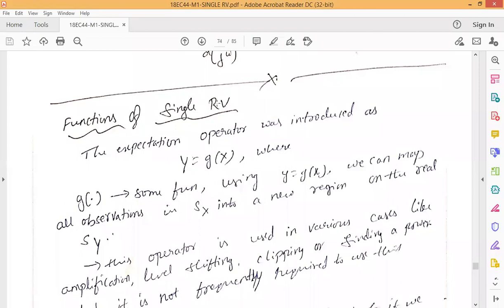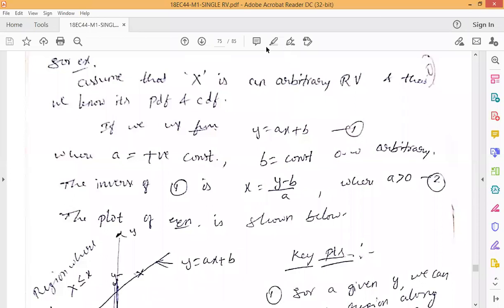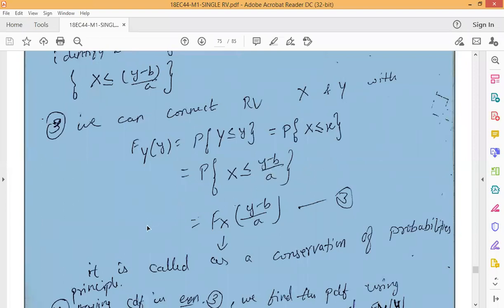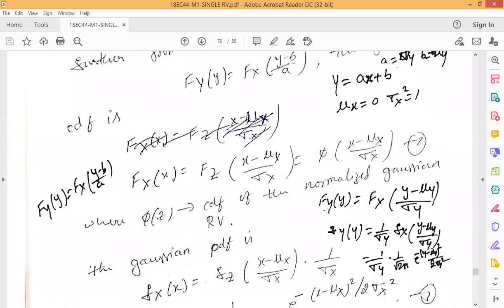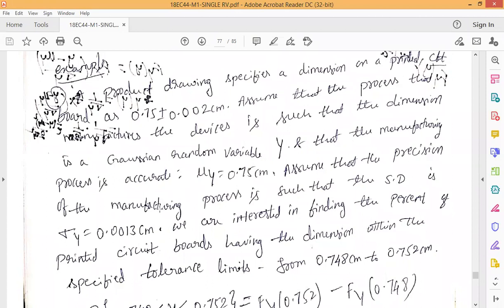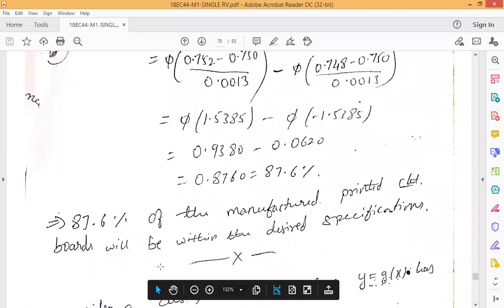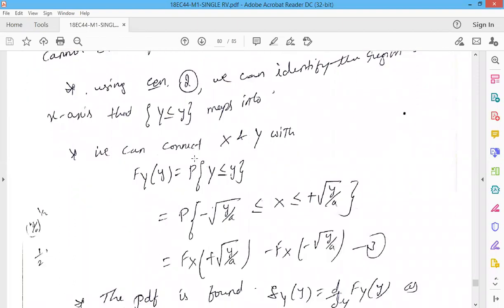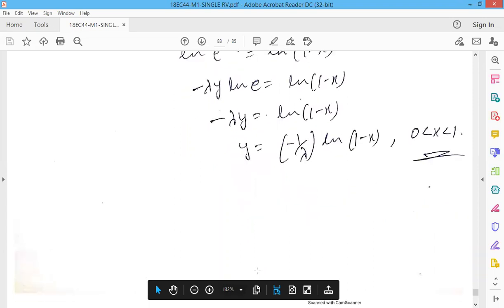18EC44_FUNCTIONS_OF_SINGLE_RV_CLASS18